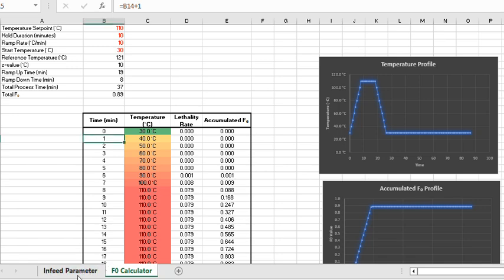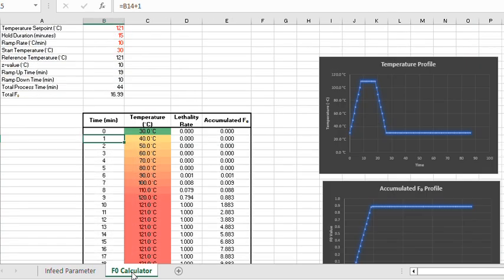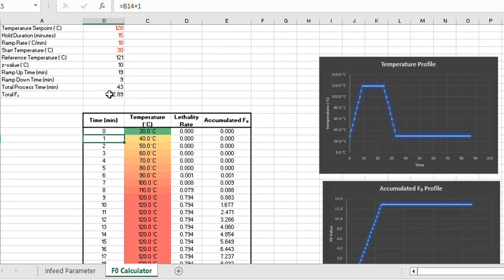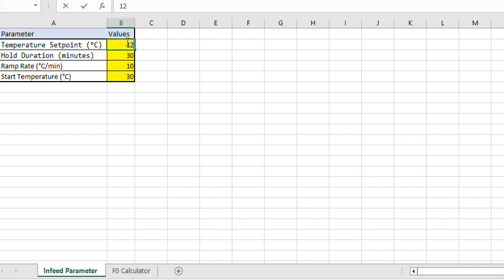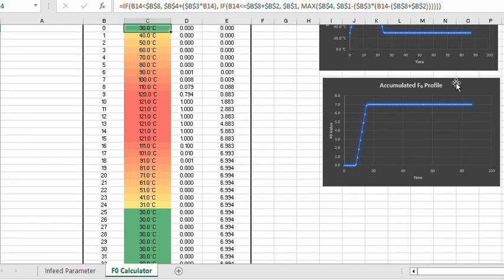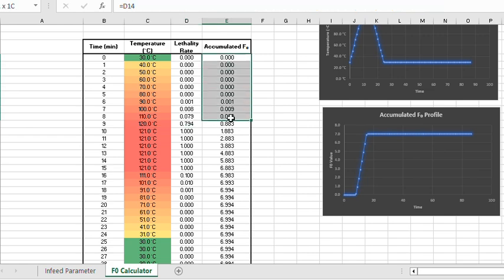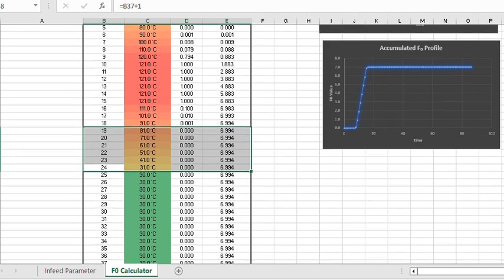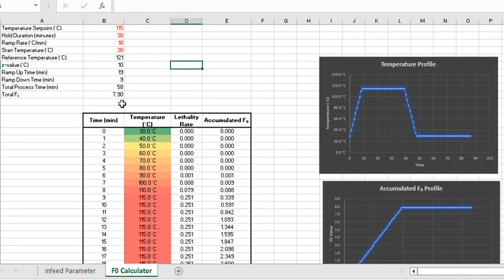Understanding F₀ Values in Sterilization Processes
Sterilization is a critical process across pharmaceutical, medical device, and food industries. One of the most important parameters used to validate these processes is the F₀ value, which provides a standardized measurement of sterilization efficacy. This video explain the concept of F₀ values and how they are calculated using temperature-time relationships using the excel tool.

Join Me,
Admin and Member of  "Global Federation of Pharmaceutical Industrial Association"